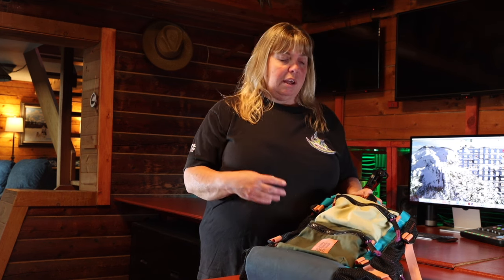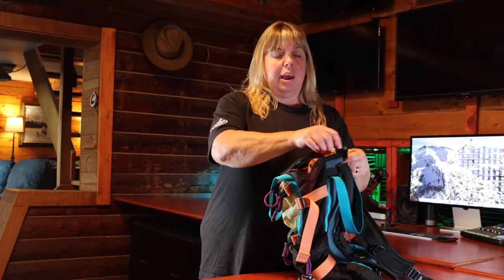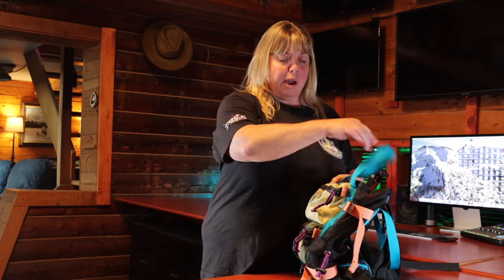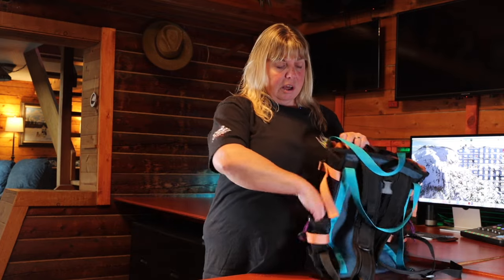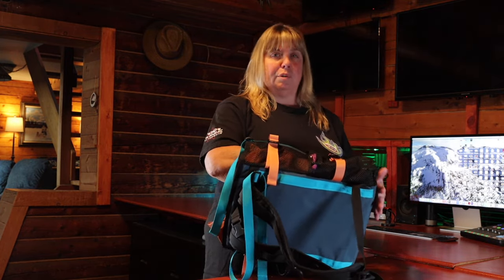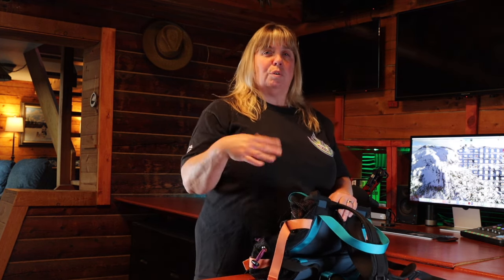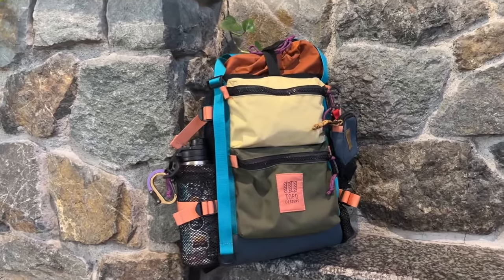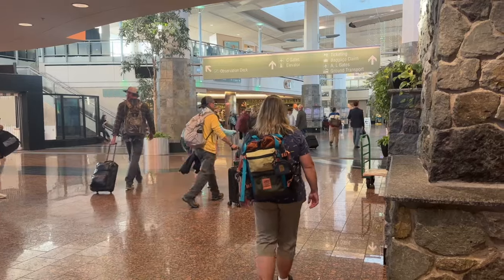Topo Designs River Bag | Gear Review | Sled Dog Jeep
In this gear review, Michelle discusses the Topo Designs River Backpack Tote, a 13-liter bag that she has used for various purposes. She highlights the durability of the bag, its versatile design, and its breathability. Michelle shares her experiences using the bag on trips to Belize and Yellowstone, as well as for daily activities like hiking and dog training. She rates the bag an 8.5 out of 10 and mentions a few minor flaws. Overall, she recommends the bag for daily adventures and longer trips.

Buy

Topo Designs River Tote
Topo Designs Mini Shoulder Bag
Topo Designs Global Travel Roller Bag Suitcase

gear review, Topo Designs River Backpack Tote, 13-liter bag, durability, versatile design, breathability, trips, Belize, Yellowstone, daily activities, hiking, dog training

Takeaways

The Topo Designs River Backpack Tote is a durable and versatile 13-liter bag.
The bag is suitable for various activities, including daily carries, day trips, and longer adventures.
Its breathable design allows for drainage and quick drying.
The bag is recommended for outdoor enthusiasts, dog trainers, and those looking for a reliable day pack.

Titles

Review: Topo Designs River Backpack Tote

Durable and Versatile: The 13-Liter Bag for Outdoor Enthusiasts

Sound Bites

"Gear review on the Topo Designs River Backpack Tote"
"The most essential day pack you can find"
"Great bag for dog trainers"

Chapters

00:00 Introduction and Overview of the Topo Designs River Backpack Tote
01:20 Features and Design of the Bag
03:13 Experiences with the Bag on Trips to Belize and Yellowstone
07:28 Using the Bag for Daily Activities, including Dog Training
08:27 Versatility and Limitations of the Bag
09:24 The Bag's Suitability for Dog Trainers
10:22 Overall Rating and Conclusion